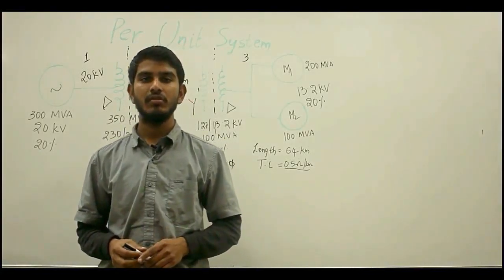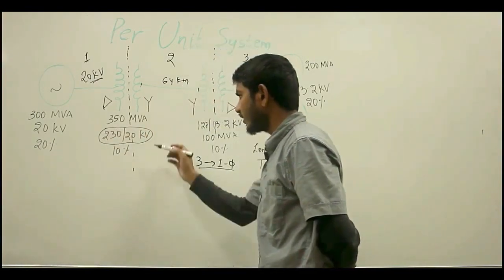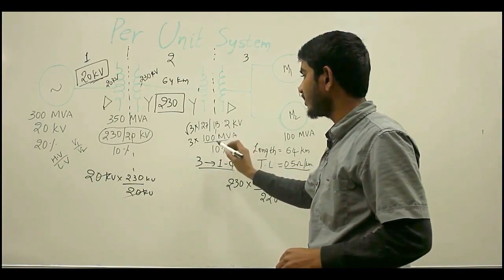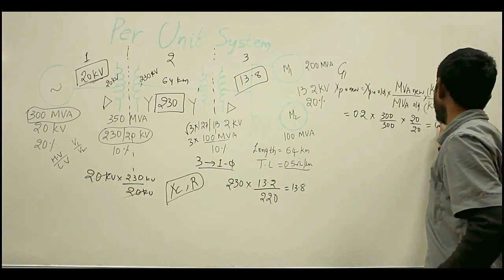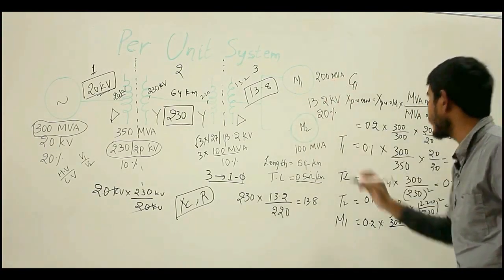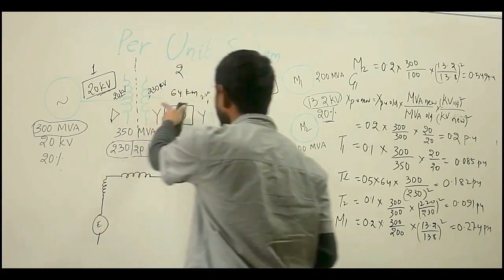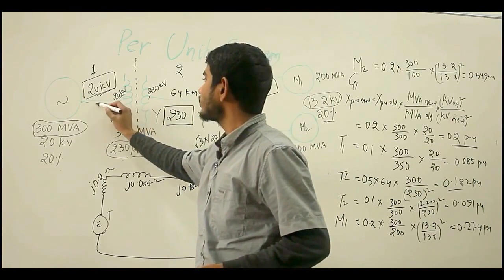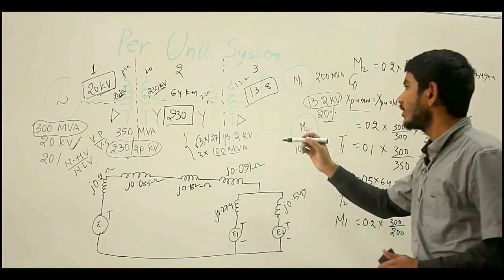Per Unit System Solved Example